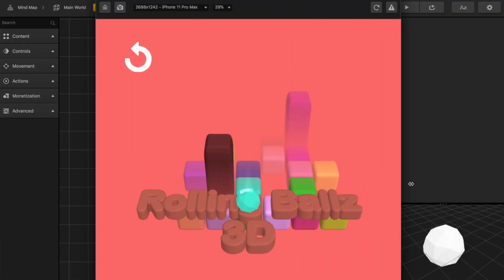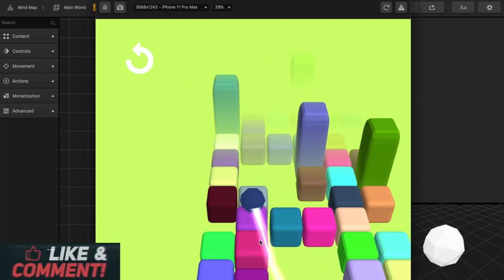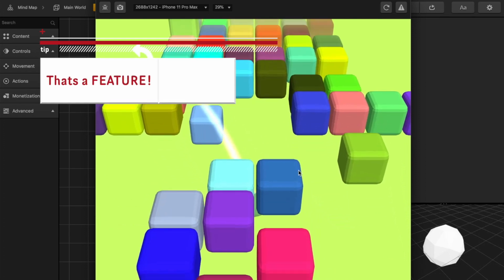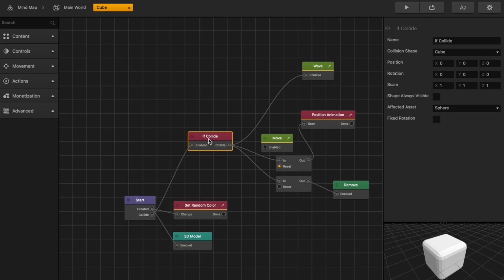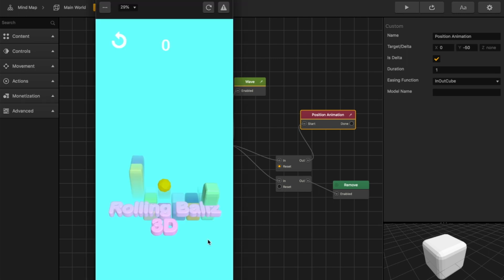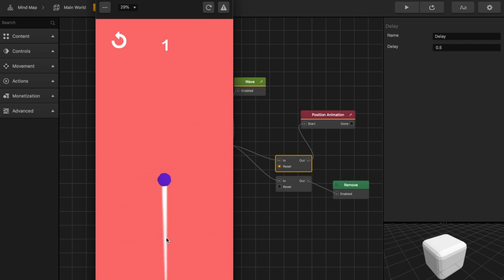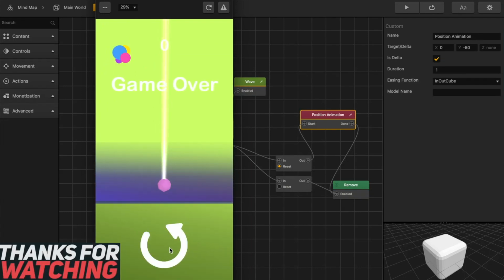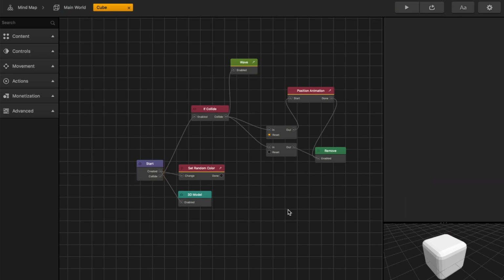Making a Game in One Day With Buildbox 3: Creating Random Endless Levels